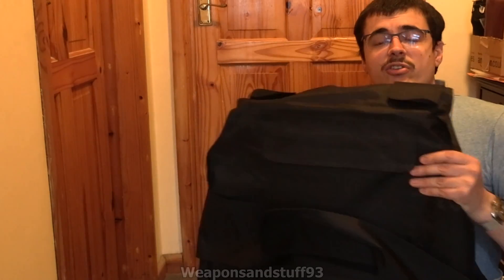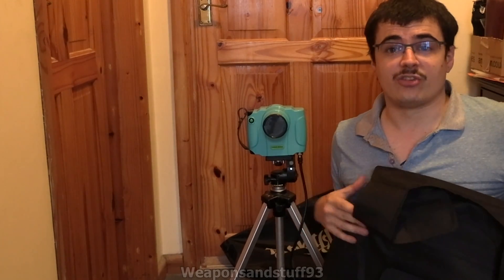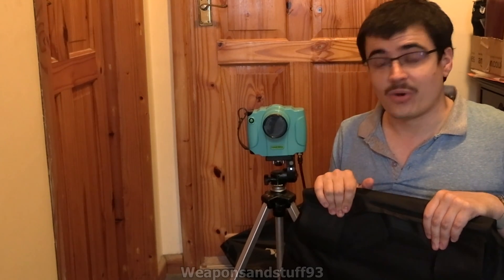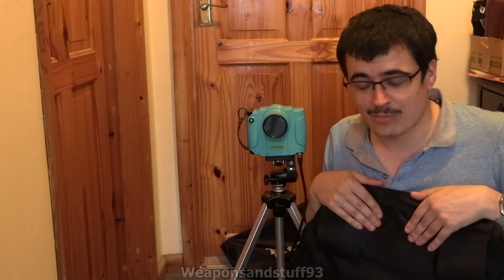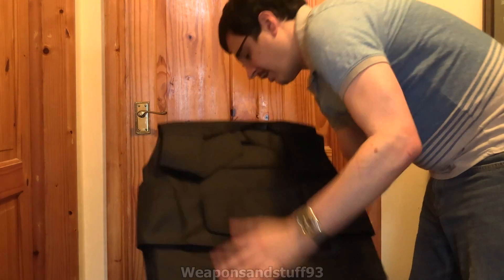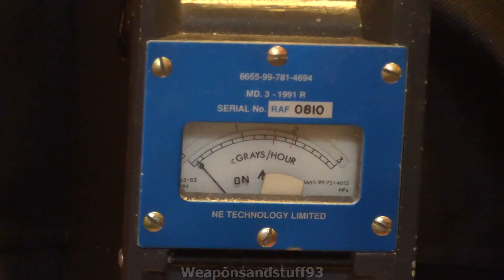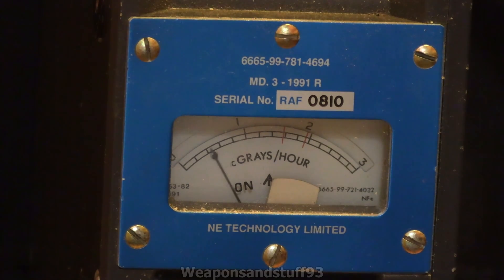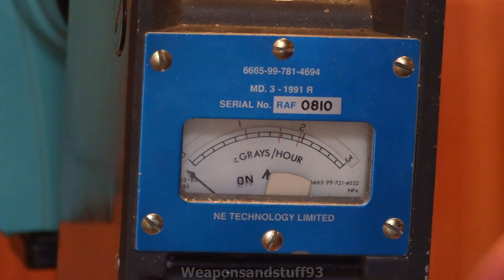Cheap Body armour VS X-Rays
Testing Cheap body armour (RRP £15-20) against Ionising radiation in the form of X-rays, around 60 KeV I believe.
Long story short the vest performs amazingly well cutting the received dose down by about 100 times. 0.6 cGy instead of 60-80 cGy.